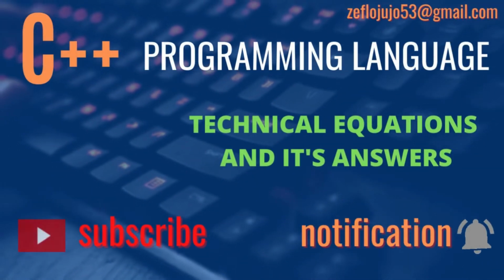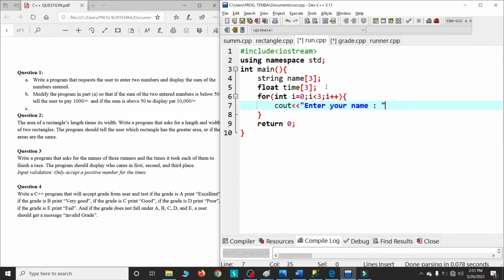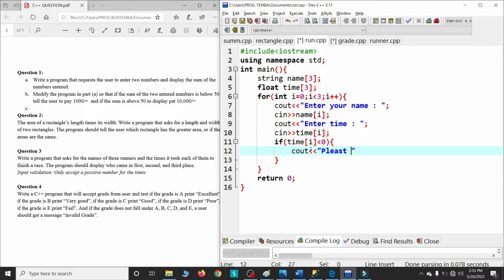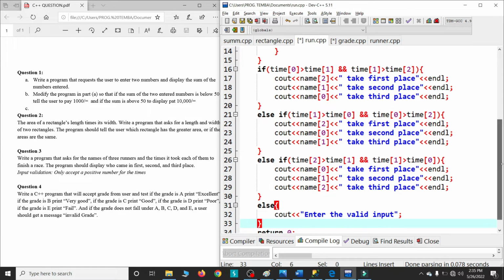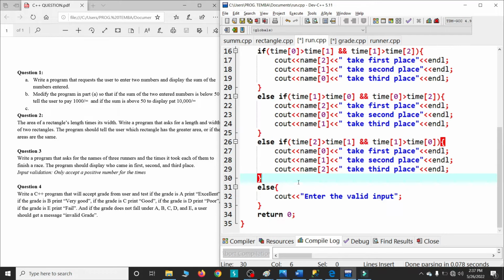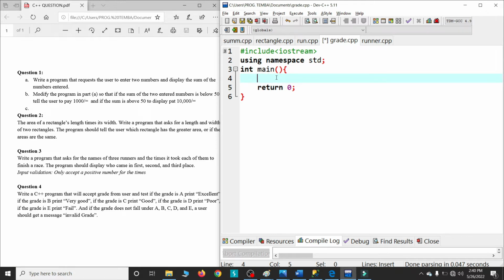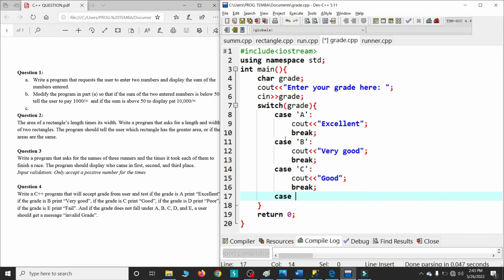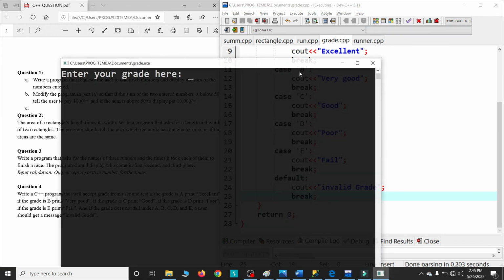Switch statement and Input validation tutorial using C++ Programming Language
After watching this tutorial you can make a  switch statement selection and validate user input using C++ Programming Language